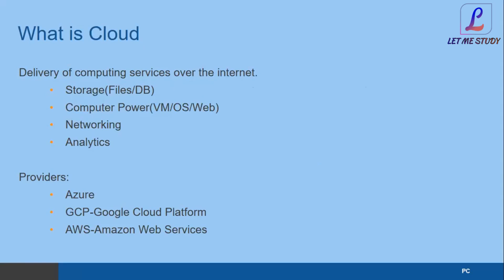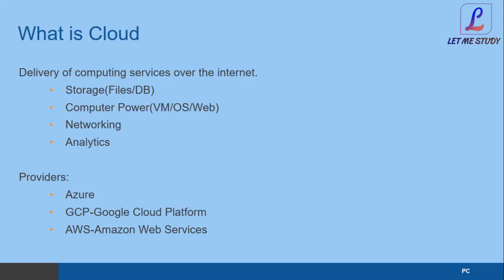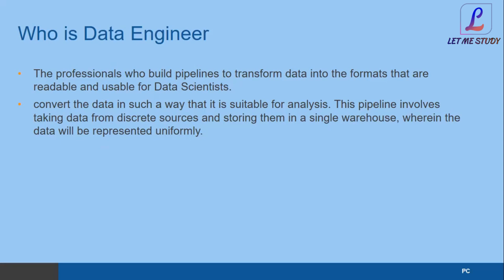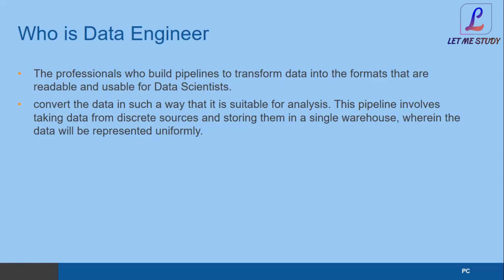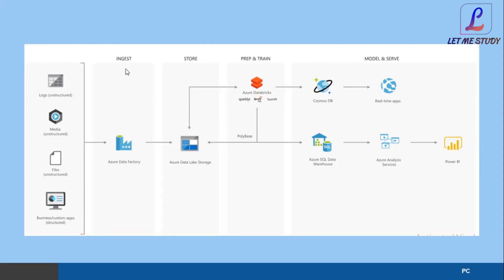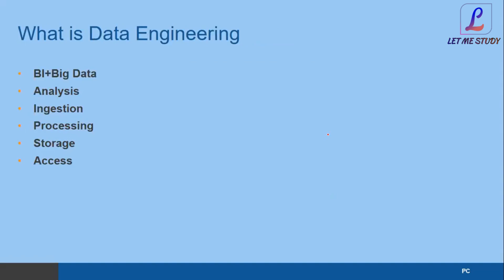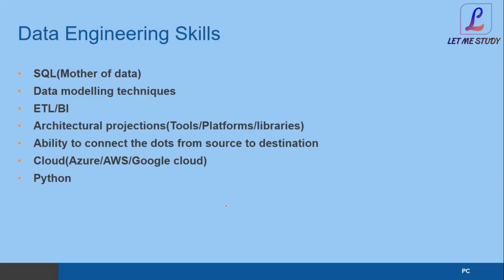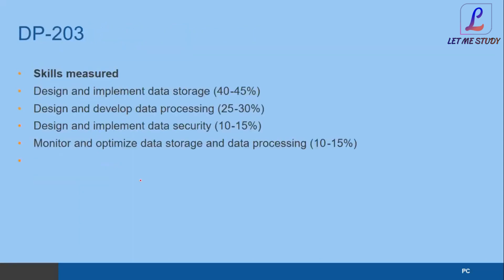Azure DP-203 Data Engineering Demo | DP-203 Certification | Introduction to Azure Data Engineer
Your exam on the very first attempt will be passed . In this video, everything is explained - You need to know about the Azure Data Engineer DP-203 exam and also, how can you clear the complete course with practical sessions on our

Let Me Study is one of the world’s leading training providers. We provide One on one and batch online training in disciplines such as Cyber Security, Cloud Computing, Project Management, Digital Marketing, and Data Science among others, where technologies and best practices are changing rapidly and demand for qualified candidates significantly exceeds supply.We are offerings most updated,industry-desigened certifiction training programs.

Our training courses are designed and updated by 2000+ renowned industry experts. Our blended learning approach combines online classes, instructor-led live virtual classrooms, project work, and 24/7 teaching assistance. Our Training Services avail on 100+ countries like USA, Canada and India.